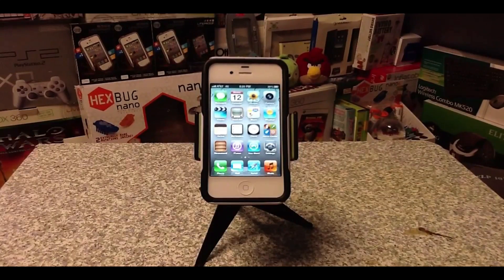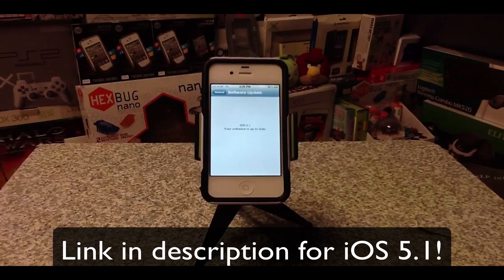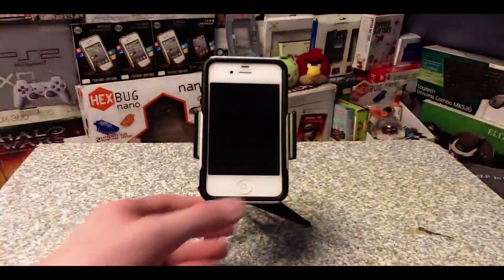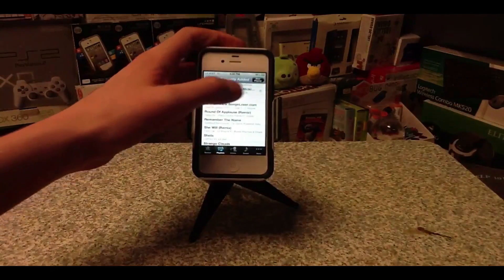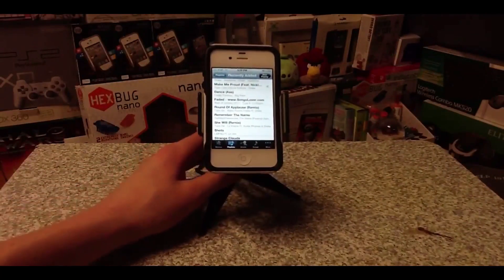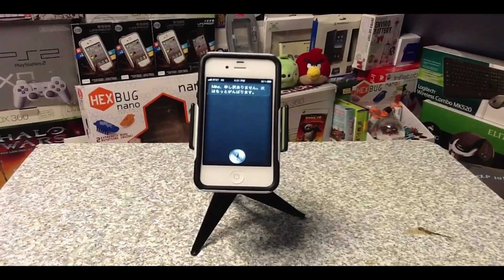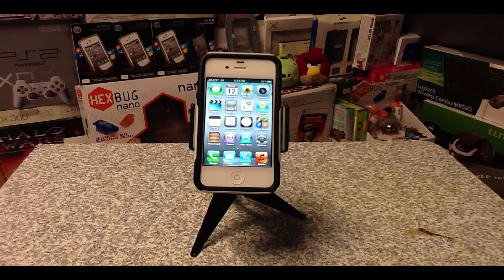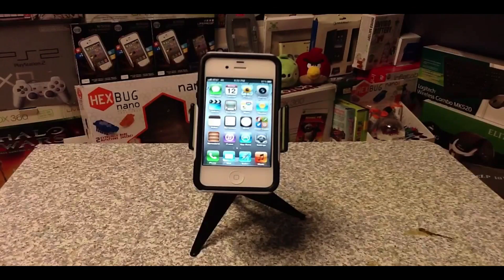iOS 5.1 Features & Overview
Alongside the release of The new iPad, Apple finally released iOS 5.1 to the public. This update can be downloaded and installed with the built-in Software Update tab in the Settings application, or by using the link above. iOS 5.1 features a permanent camera toggle, Japanese Siri, iPhone 4S battery improvements, and more.